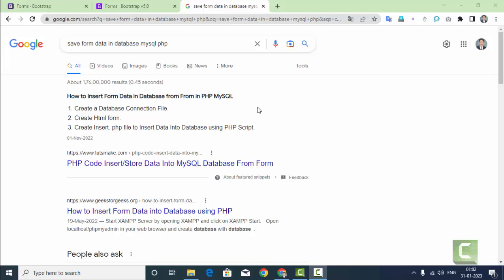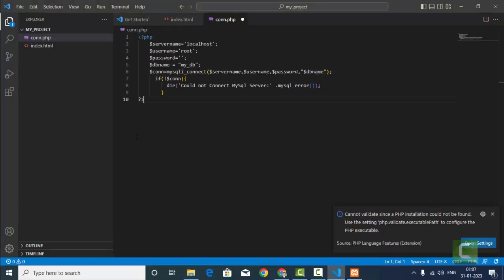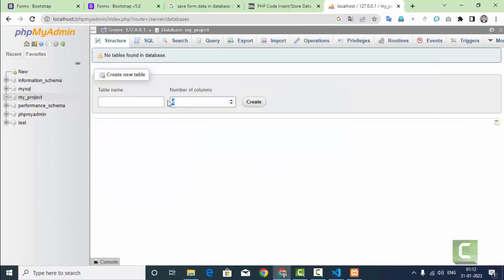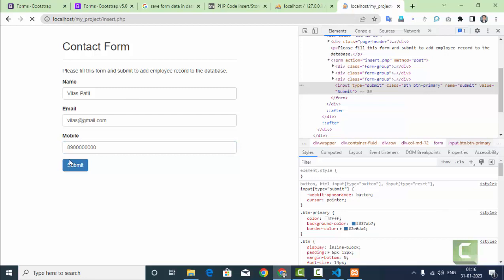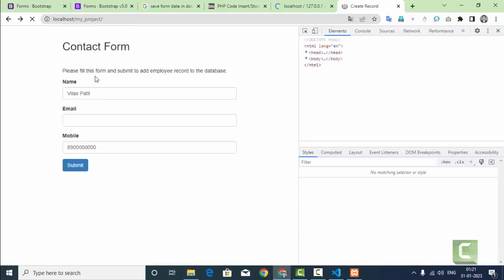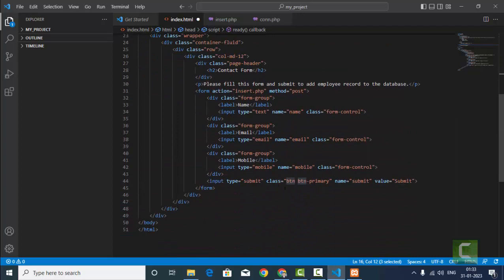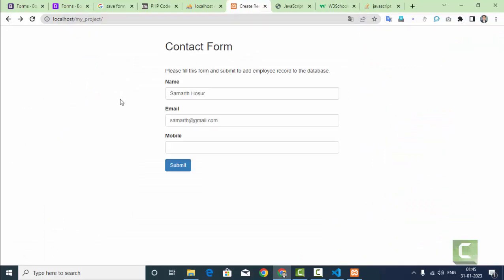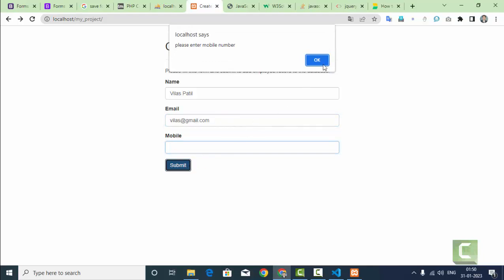All in one video create form, form validation, alert using JavaScript, insert into SQL, html and PHP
This video is a comprehensive guide on how to create a form, perform form validation using JavaScript, insert the data into SQL, HTML and PHP. It covers all of the steps needed for successful form creation and data entry. From creating the form elements to validating the input, this video will provide all the necessary information for a successful form and data entry. Additionally, the tutorial will include helpful tips on troubleshooting and debugging any issues that may arise. By the end of this video, you will be able to confidently create, validate and submit forms with ease.